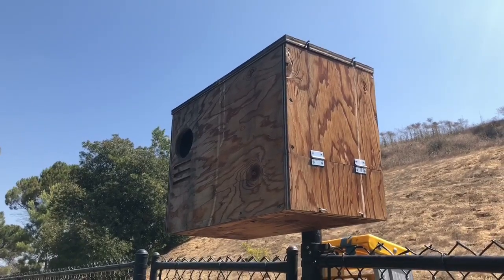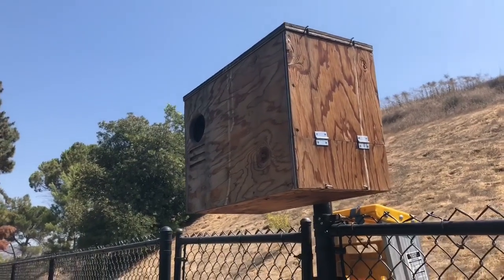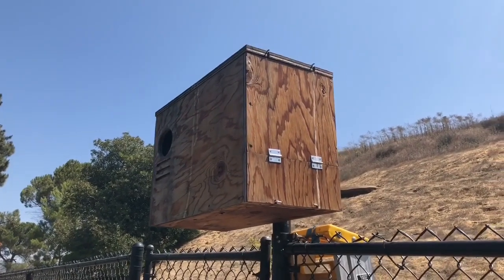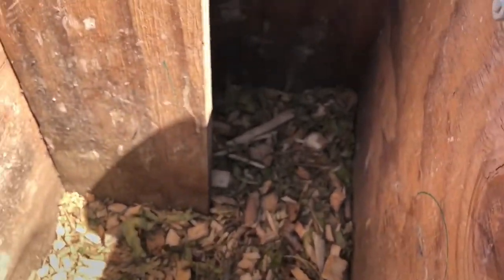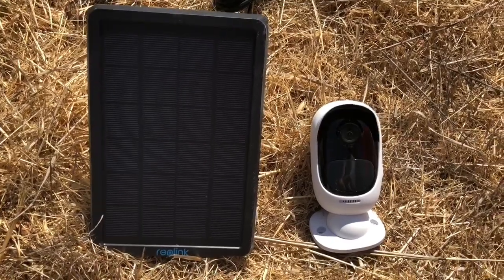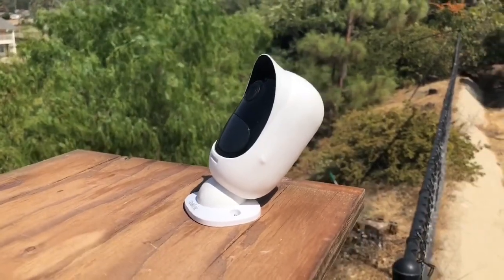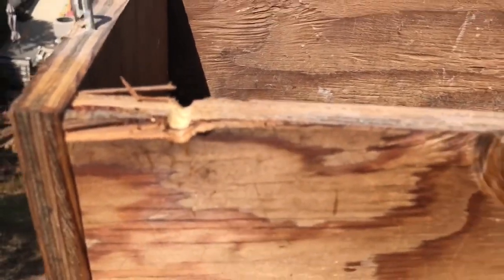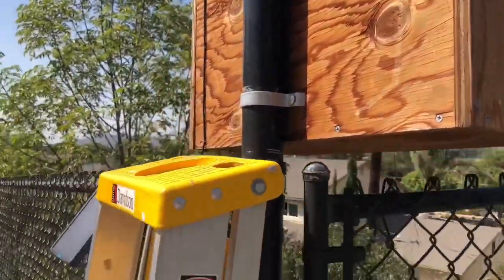Barn owl house cam setup // Reolink Argus 2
I set up a surveillance camera inside our barn owl house. Hope they move in soon, but we may have to wait patiently. I built the owl house late last summer (August 2017) and it wasn’t until February 2018 that owls finally decided to make it their home.  The couple were joined later by little owl chicks and it was amazing watching them grow up and learn how to fly.  Sadly, once the babies learned to fly and hunt, the owl family moved out.

Here are links the camera setup:
Reolink Argus 2 Rechargeable...